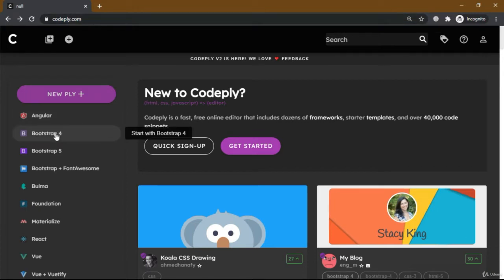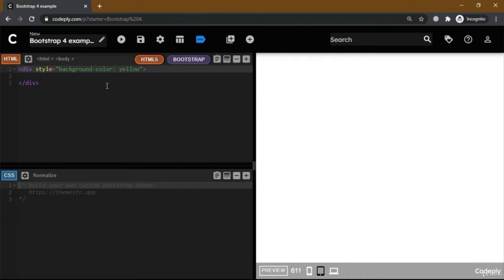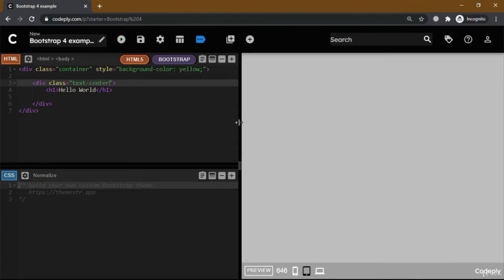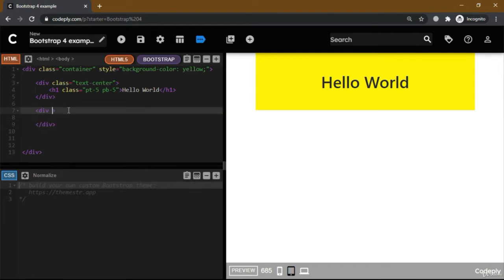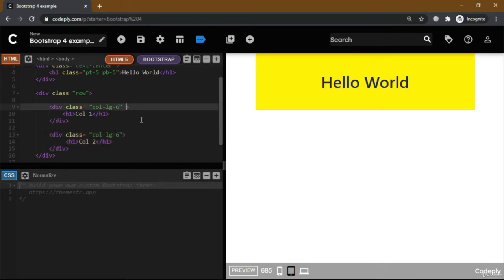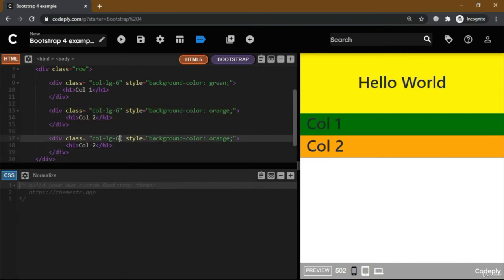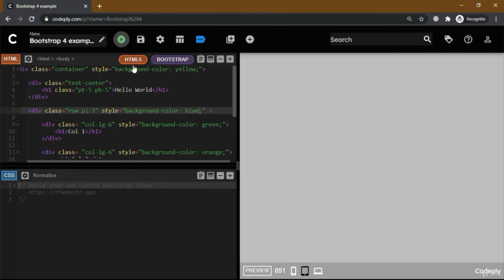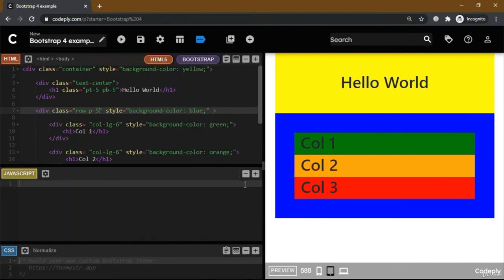How To Make a Website Using HTML & CSS | Bootstrap basic classes and Columns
Bootstrap basic classes and Columns.